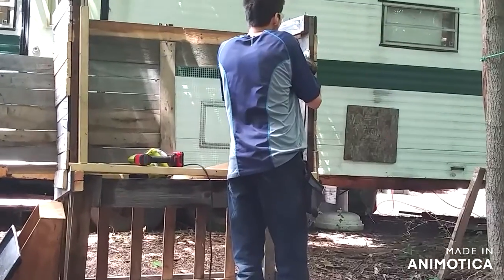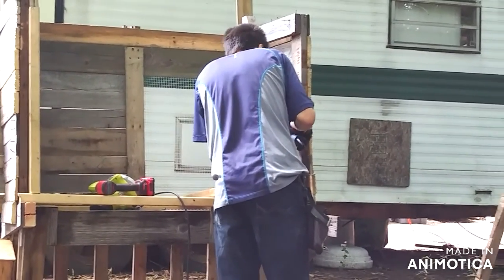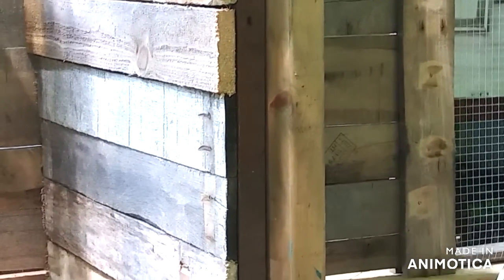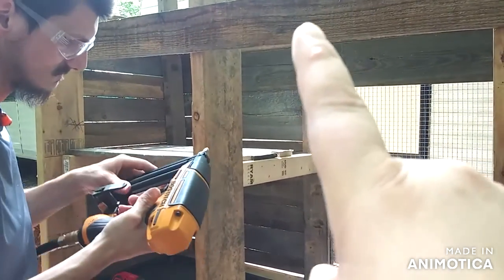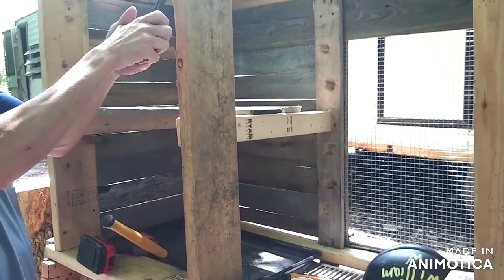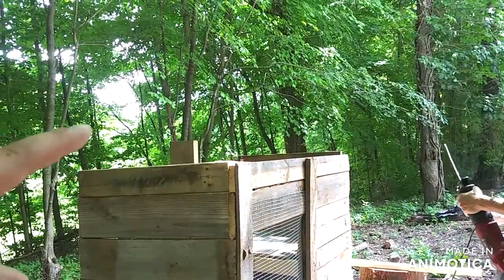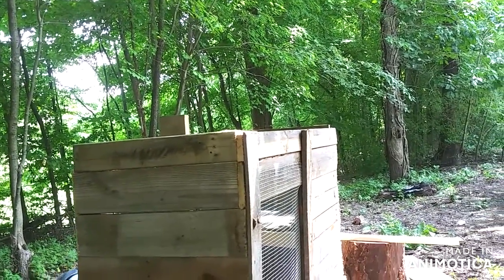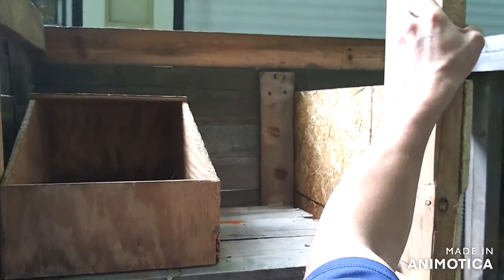Temp rises and sparkes fly